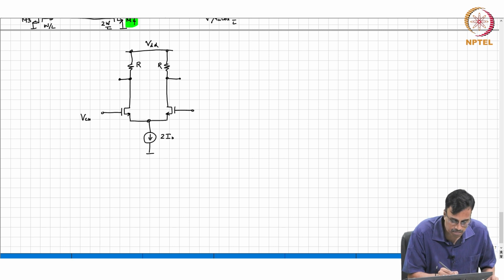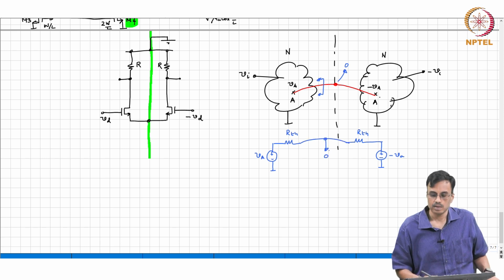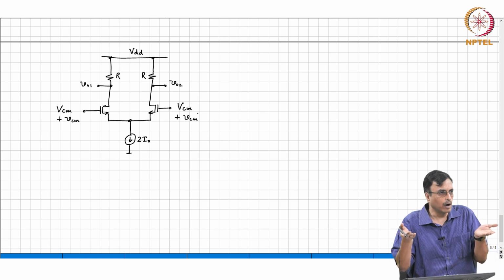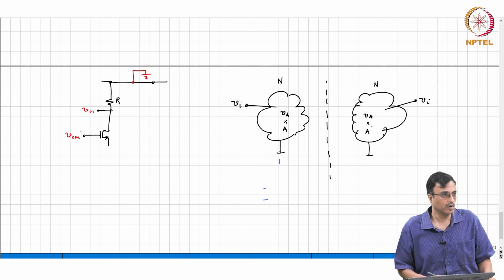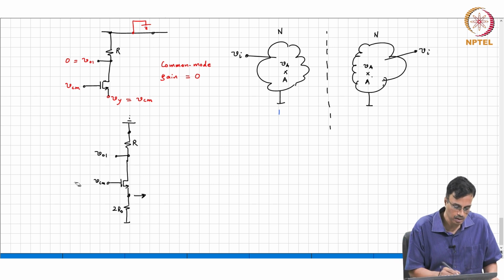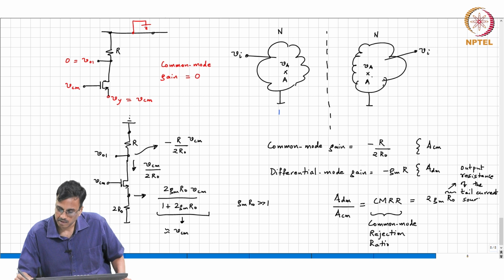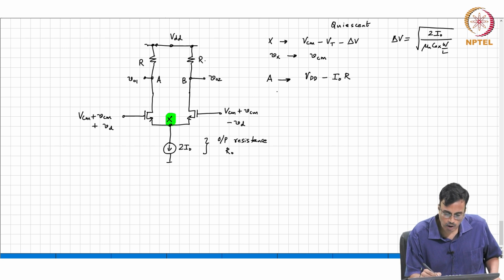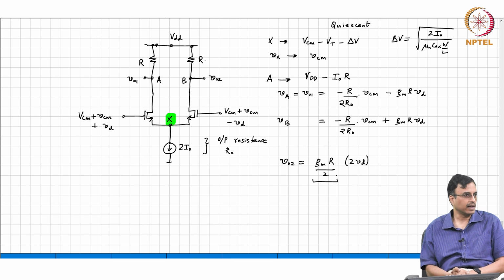Half - Circuit Analysis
differential amplification and half circuit analysis